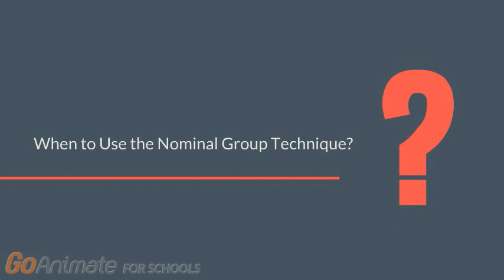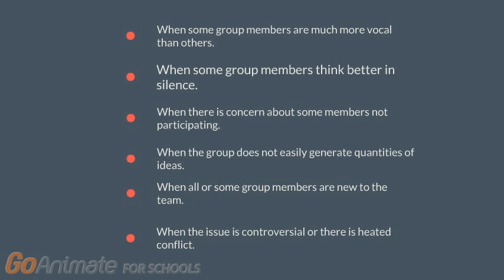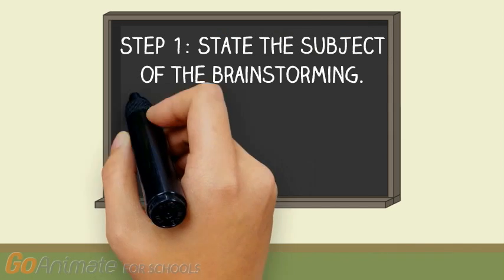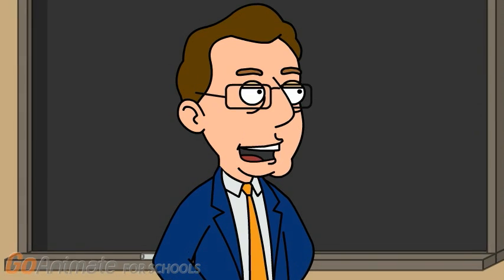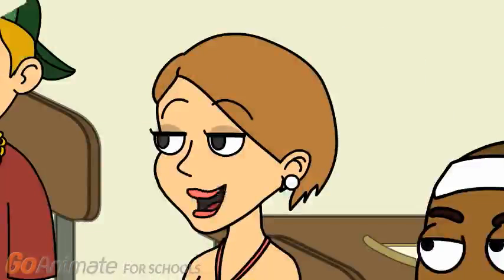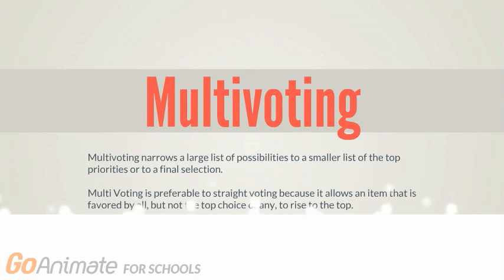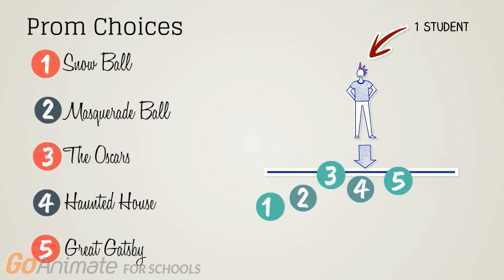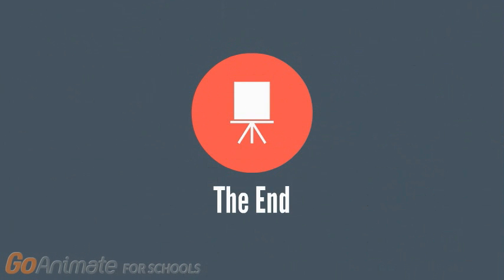Nominal Group Technique & Multivoting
An animated explanation of the Nominal Group Technique and Multivoting as outlined by asq.org.